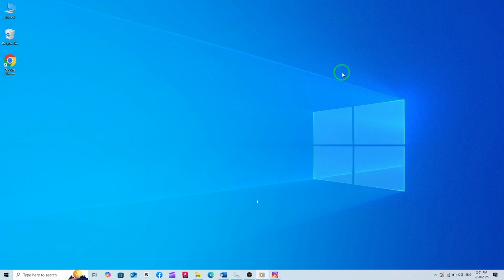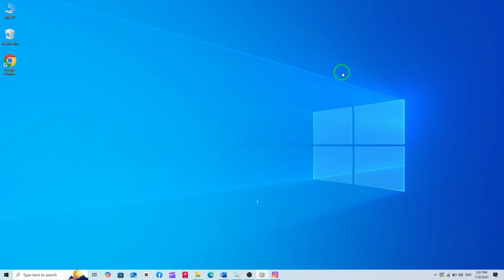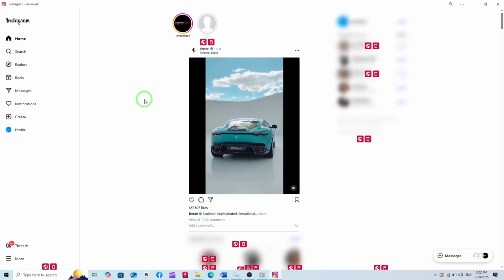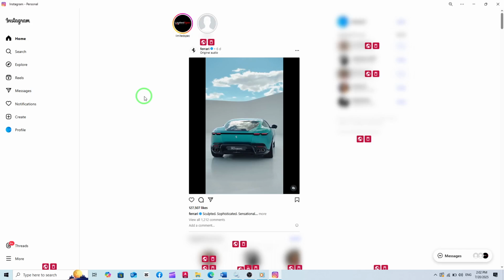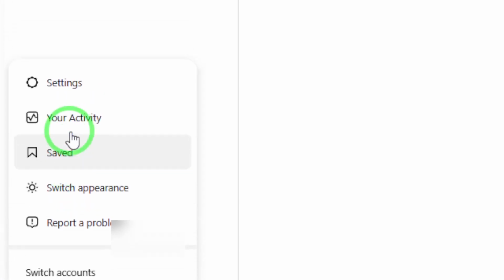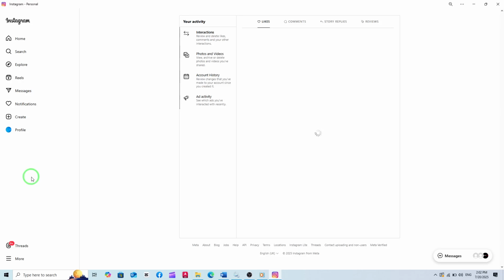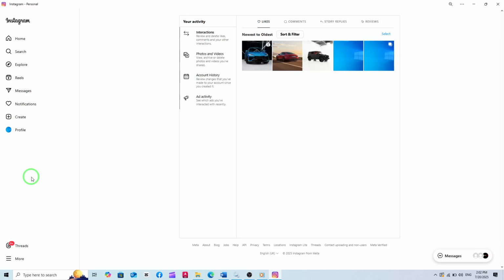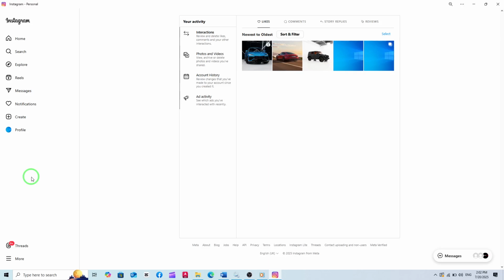How To Open Your Activity Page On Instagram App On PC (New Update)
Learn how to open your activity page on the Instagram app using your PC with the latest update. This step-by-step guide will help you quickly access your Instagram activity and keep track of your interactions right from your desktop.

Follow these steps to open your activity page on Instagram for PC:

1. Open Instagram app

2. Click on More icon at the left menu

3. Choose Your activity

Discover how easy it is to manage your Instagram activity with the new update for PC users. Stay organized and never miss a detail of your Instagram engagement.-
Timeline:
00:00 Start
00:12 How to do it
01:05 End